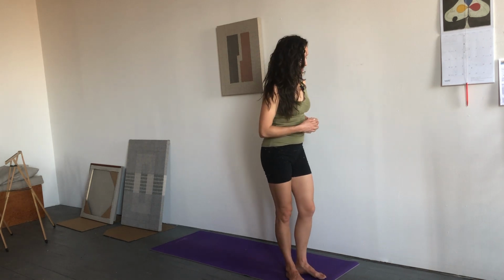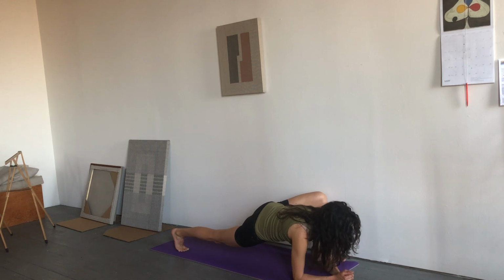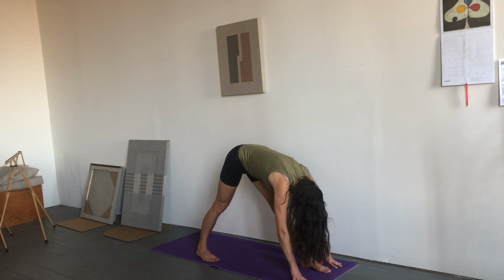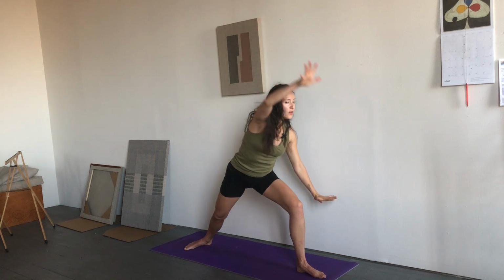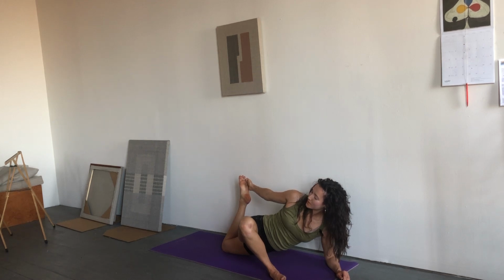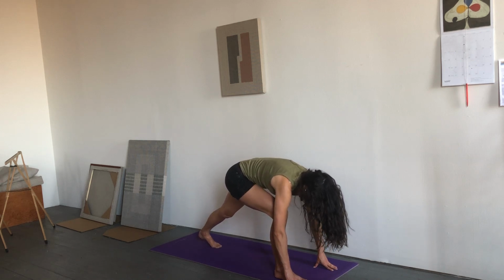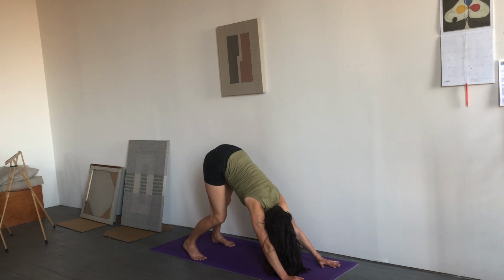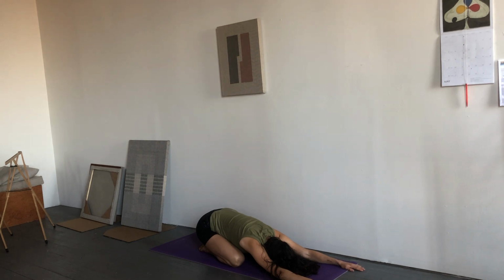15-Minute Yoga: Stretch Your Whole Body, Reduce Stress, Tension, and Feel Great!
In this short yoga session I'll guide you through a series of gentle stretches designed to target the full body, leaving you feeling refreshed and rejuvenated. Whether you're a seasoned yogi or just starting out on your wellness journey, this video offers a perfect opportunity to unwind, release tension, and cultivate a sense of well-being. Get ready to stretch, breathe, and feel amazing from head to toe! Hit play and let's begin!